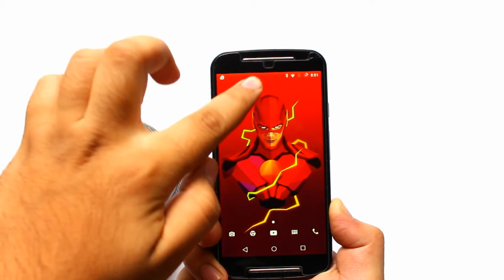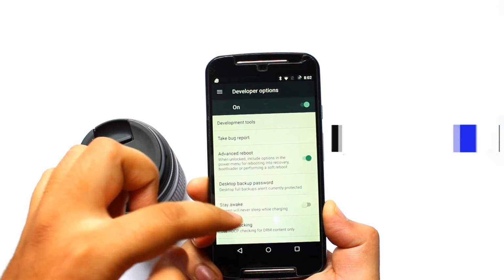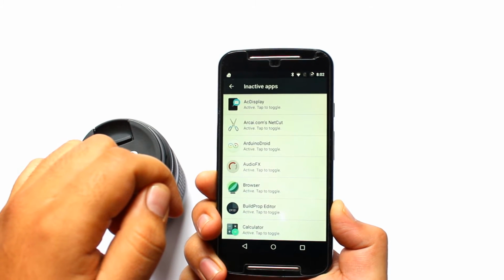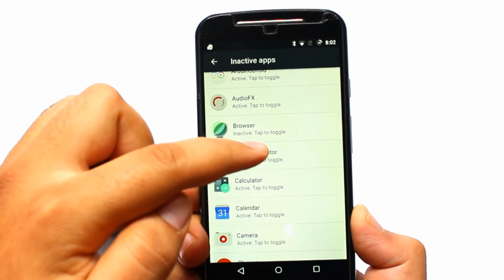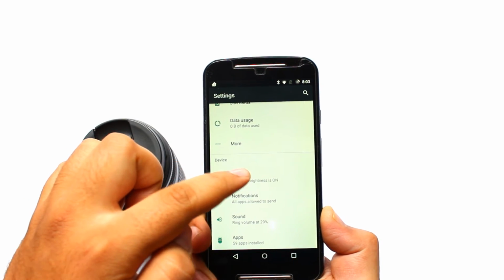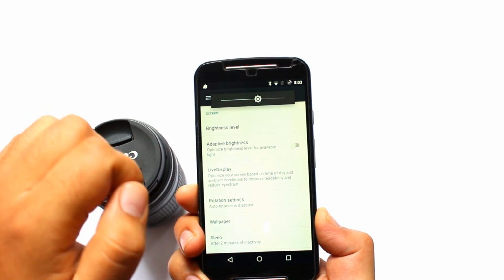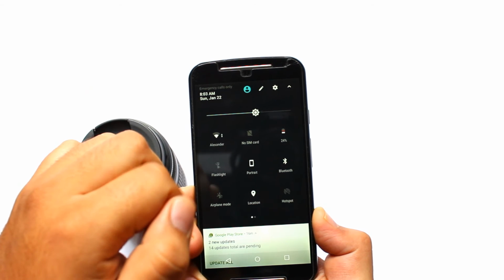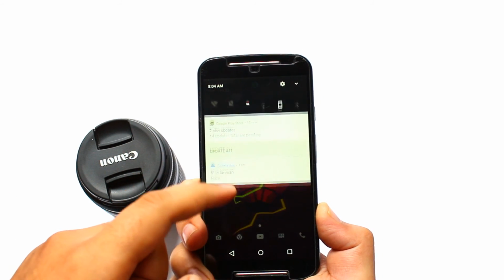3 Tips to Fix/Increase Battery Life on Android N 7.0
The battery is the major concern on Android Platform. As android gets updated, its battery drain issue also increases. Many users are facing battery drain issue after updating their android to Android Nougat 7.0 and 7.1
Today in this video, I have shown you the top 3 ways to increase battery life on android nougat 7.0. If you follow all the steps in the video then this will definately improve the battery performance.This method will not only save battery on android n but also increase the speed of your android. When I applied these tricks, my phone's battery was almost the double. So make sure to follow all the steps for better battery on your android.